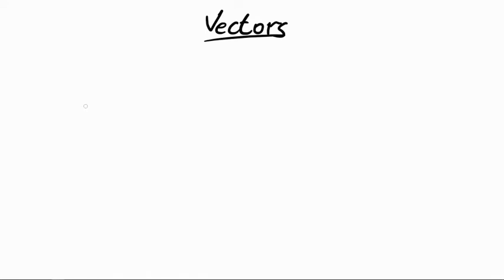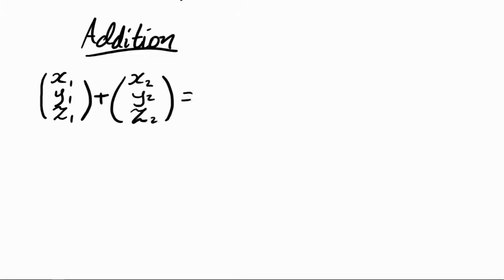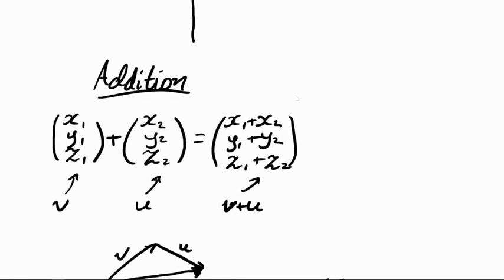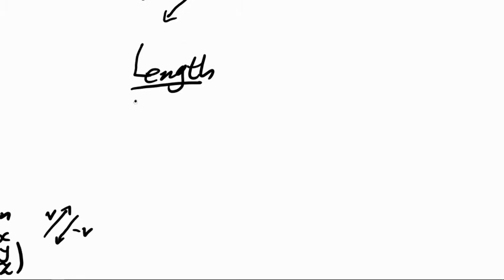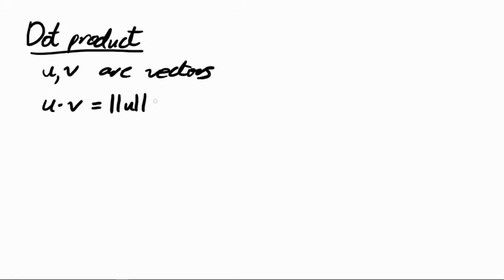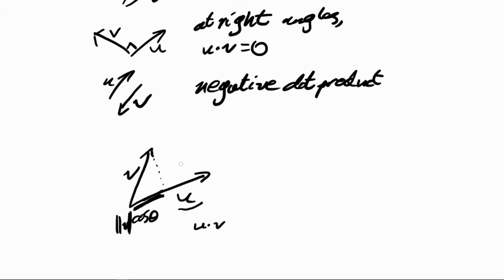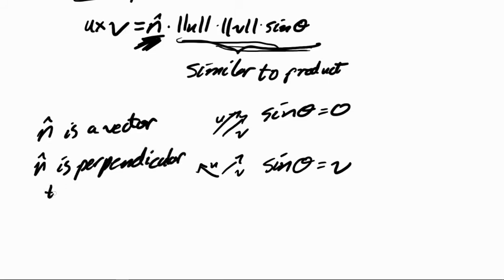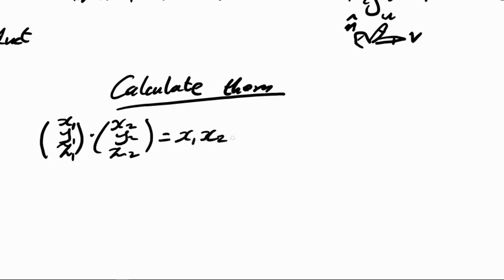Ray Tracer #2: Vectors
How to make a Ray Tracer tutorial

An explanation of vectors, which will be used extensively throughout the raytracer.